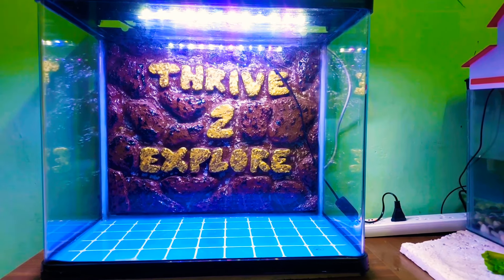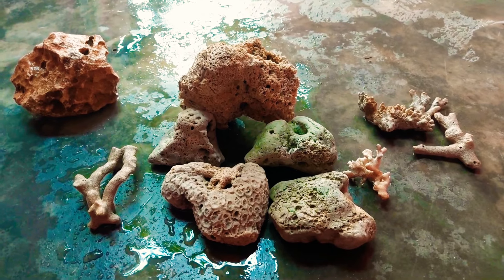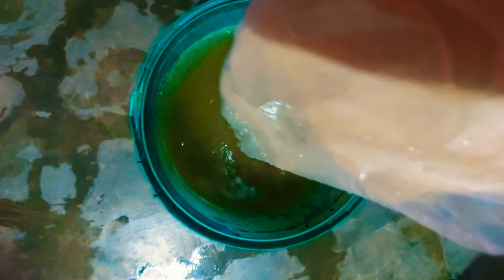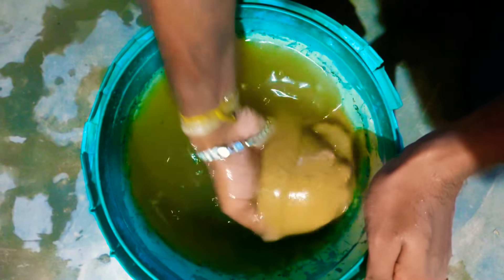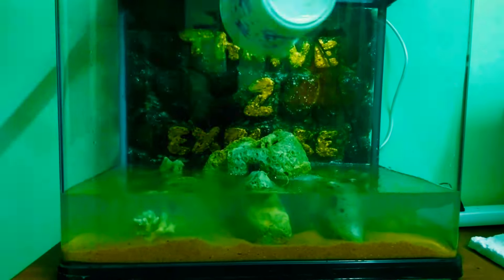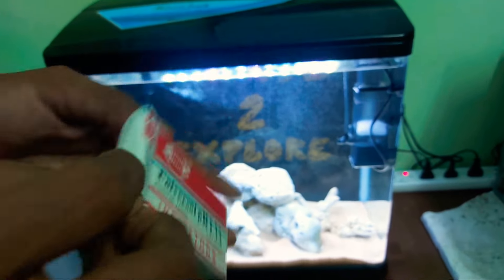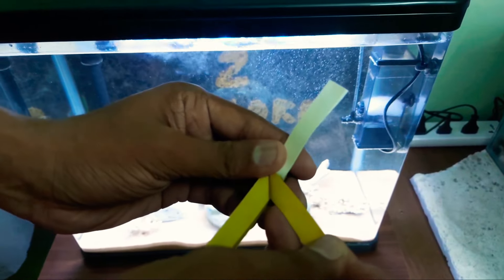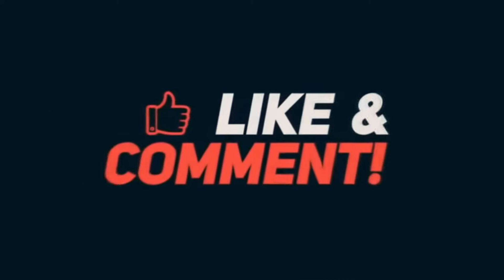/HOW TO SETUP MARINE TANK IN TAMIL/FOR BEGINNERS/BASICS TO KNOW/AQUASCAPING/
STRESS RELAX WATER CONDITIONER LINK
AquaNature Stress Relax+ Water...

SURFACE SKIMMER LINK
sun sun JY - 03 Surface Skimmer